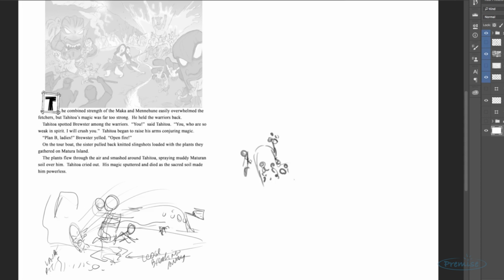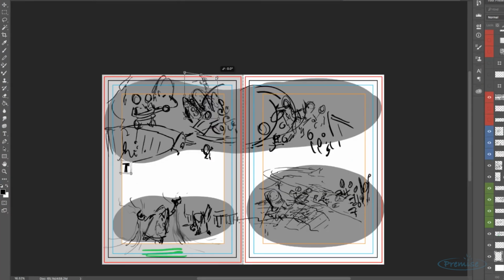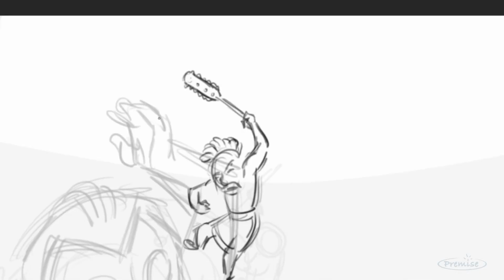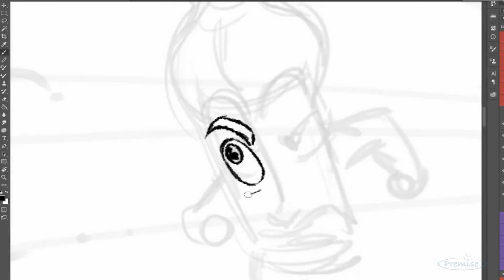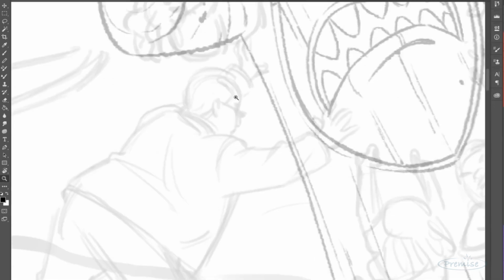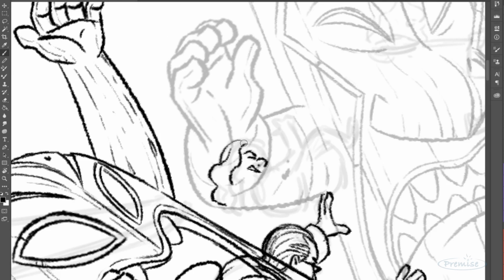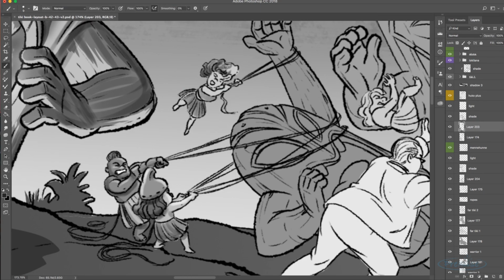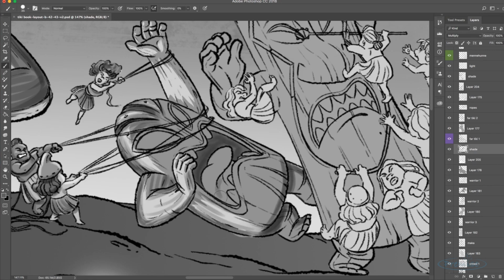Action Planning: Drawing and Completing Your Projects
In this Late Night at the Drawing Board, we talk about planning an action scene spread for the illustrated adventure 'Tiki Trouble'.  How to go from scribble to tie down when working with a large number of characters.  I also talk about the challenges of completing personal projects, and how to keep pushing forward to get your creative projects over the finish line.  Even if they take a long time the goal is in an effort to get it done so you can get onto the next one!!  Hope you enjoy!

'Tiki Trouble', the fully illustrated Adventure Storybook available NOW at Premise Entertainment and PREMISE Press as well as Barnes & Noble and Amazon online!

The LARGE FORMAT Special Edition Hard cover with dust jacket available while supplies last:

The Standard Hardcover or Paperback

TIKI TROUBLE kindle edition

Also available now is the Visual Development: Art of Tiki Trouble
PAPERBACK on AMAZON

AMAZON KINDLE DIGITAL DOWNLOAD AVAILABLE NOW